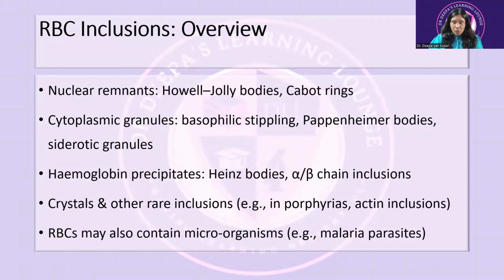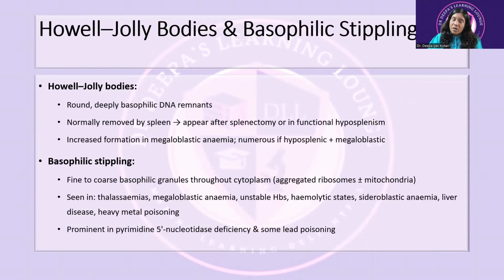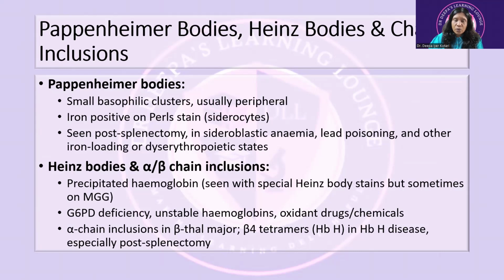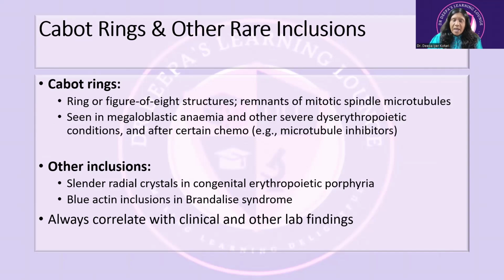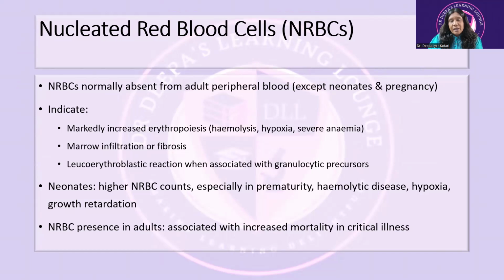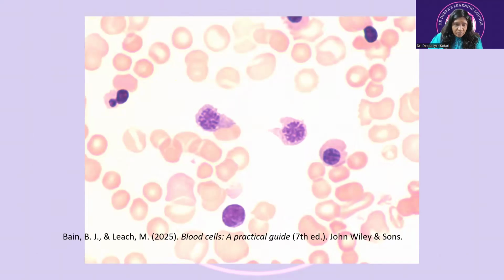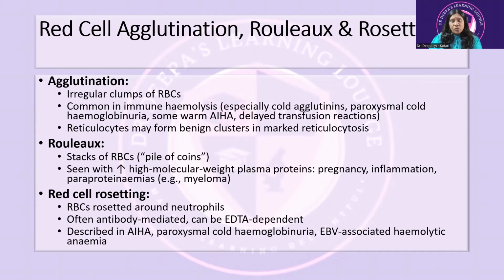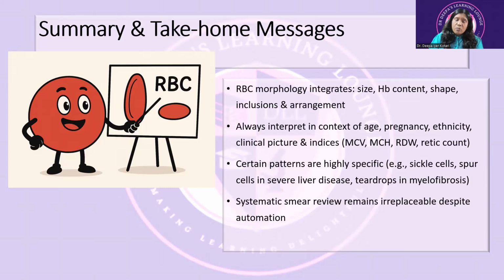RBC INCLUSIONS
Red cell morphology is a rich source of diagnostic information. By systematically assessing size, haemoglobinisation, shape, inclusions, and cell interactions like rouleaux or agglutination, you can derive powerful clues about underlying pathology. These findings must always be correlated with patient age, physiological state, and automated indices. Although modern analysers provide many parameters, a careful peripheral smear review by a trained eye still remains the cornerstone of high-quality haematology reporting.